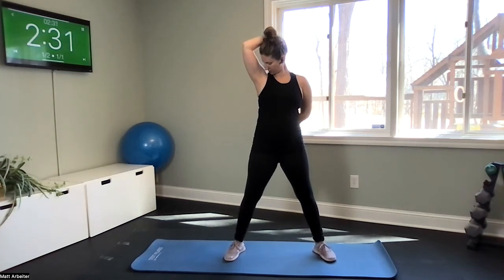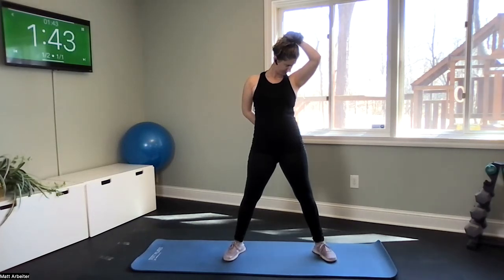Wellness Week, Take 10-minute Movement Break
No equipment needed!  Can complete in your work clothes.